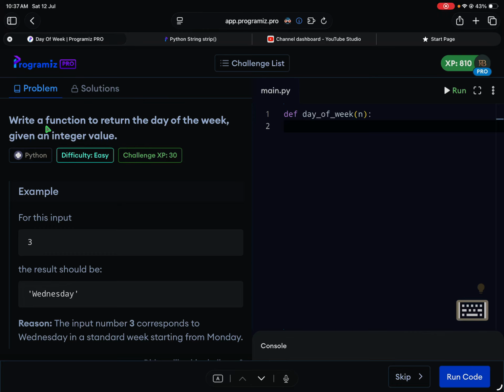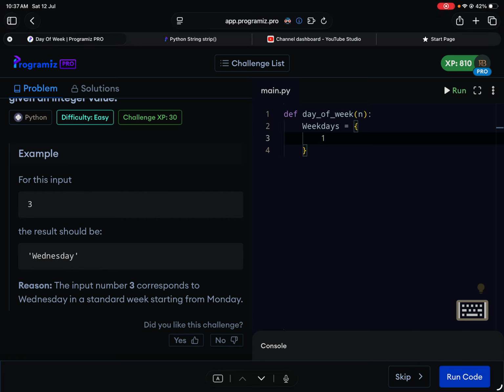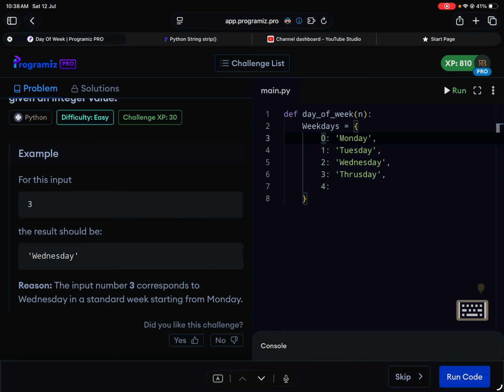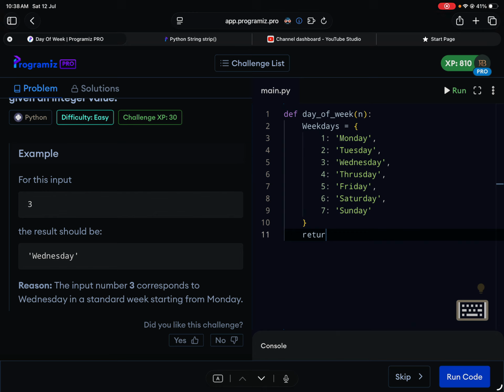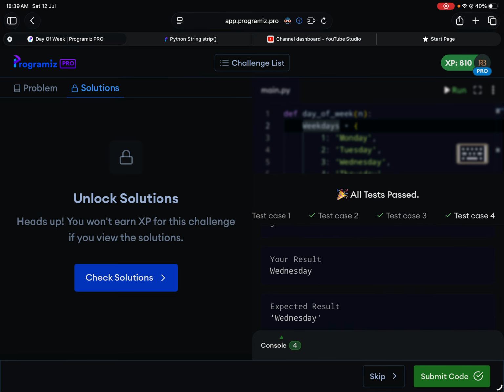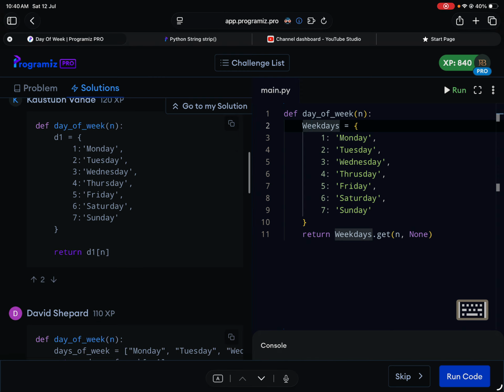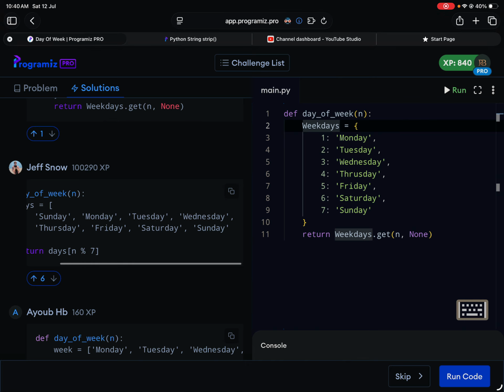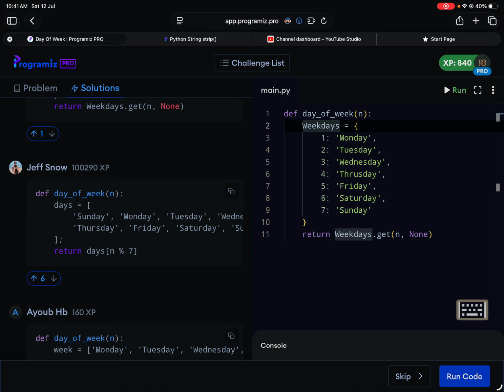🎥 DSA the Python Way — Ep. 22: Return Day of the Week from a Number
🔍 In This Video:
🧠 Today’s Challenge:
Write a function that returns the day of the week for a given number (1–7). Anything outside that? We return None, because this function’s got standards.

🔍 What You’ll Learn:
 • Python dictionaries for mapping values
 • Using .get() with a fallback/default value
 • Clean control logic without if-elif-else chains

🎯 Perfect For:
 • Python newbies who want clean lookup logic
 • Anyone building CLI tools, calendar apps, or day-based automation
 • Fans of avoiding unnecessary if-else blocks 😎